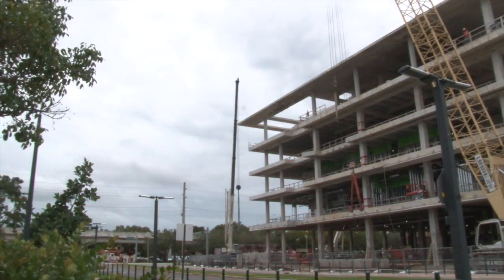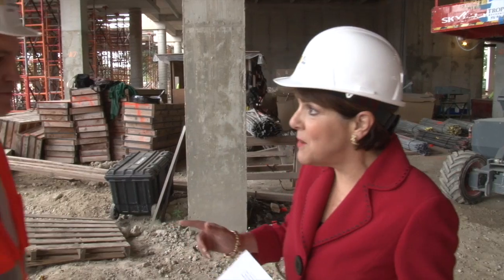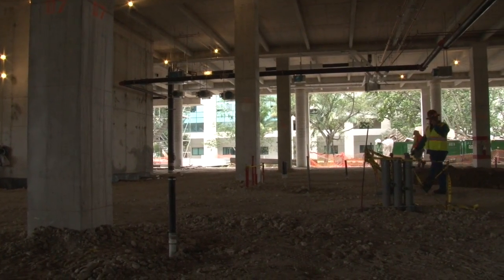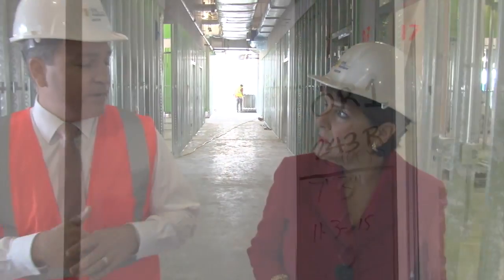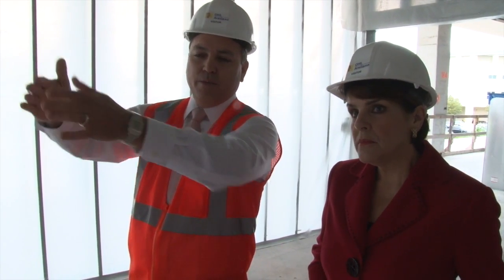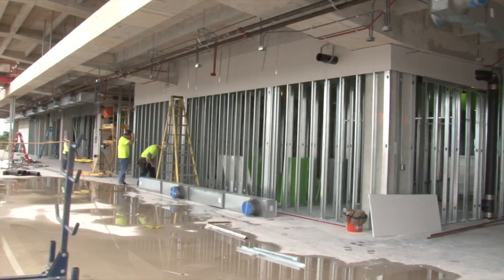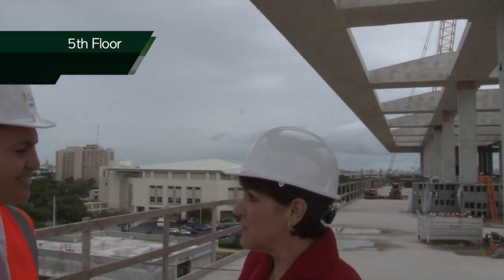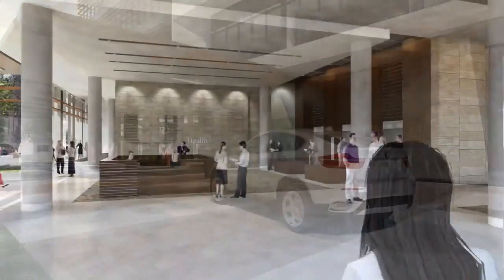The Lennar Foundation Medical Center – January 2016